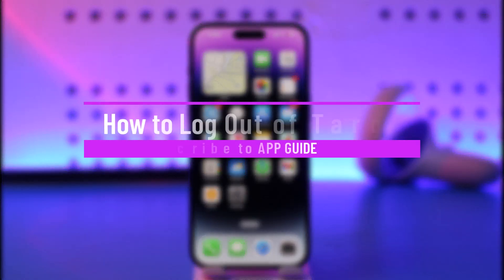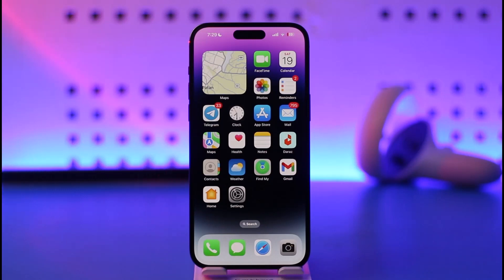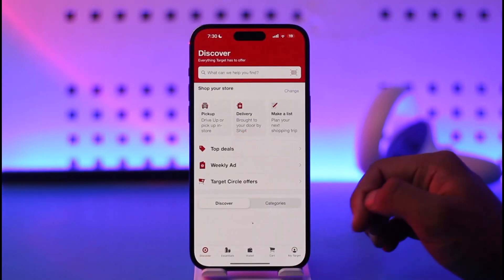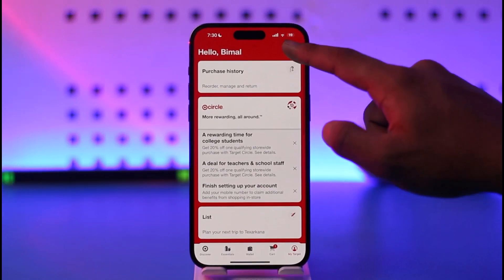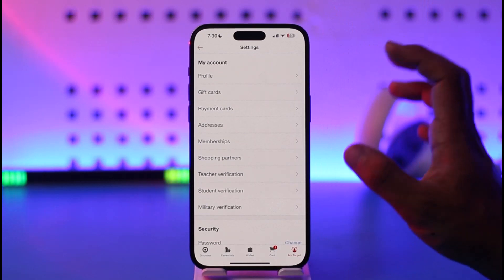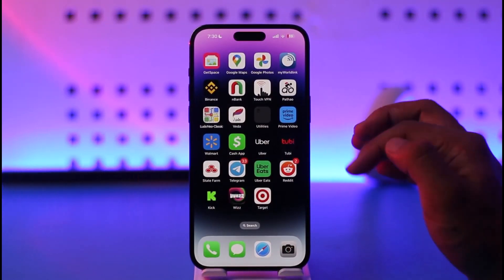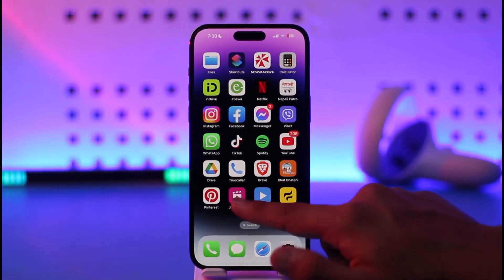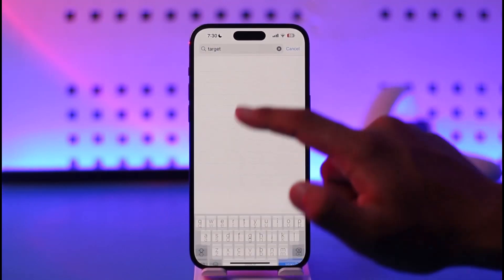How to Log Out of Target App - Sign Out of Target App !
This video guides you through an easy step-by-step process to log out of the Target app. So make sure to watch this video till the end.

~ Chapters:
0:00 Introduction
0:10 Log Out of Target App
1:12 Conclusion